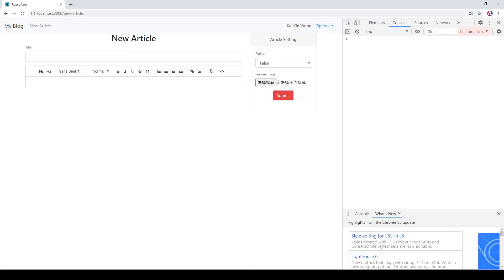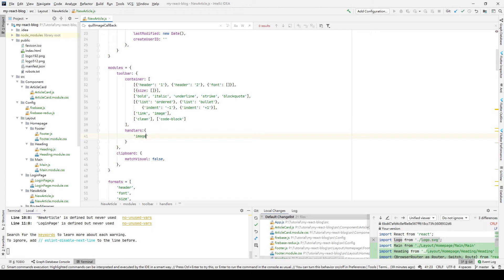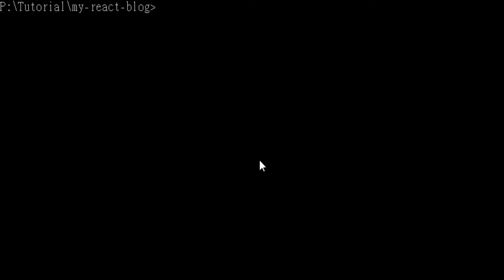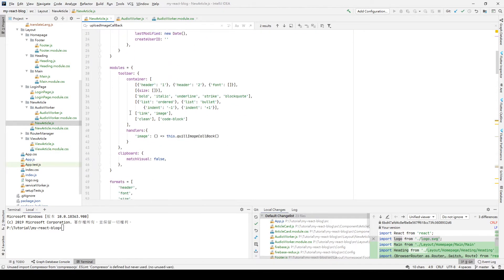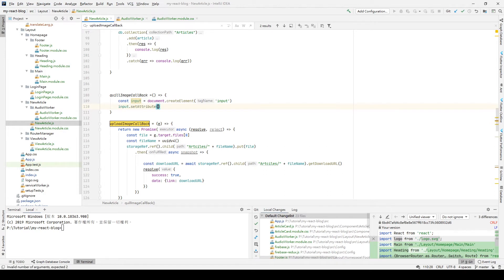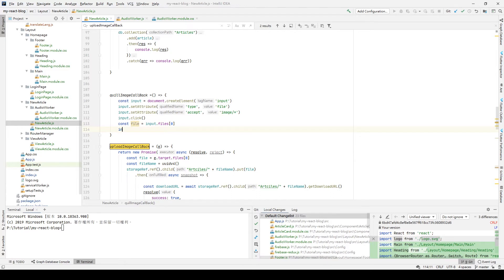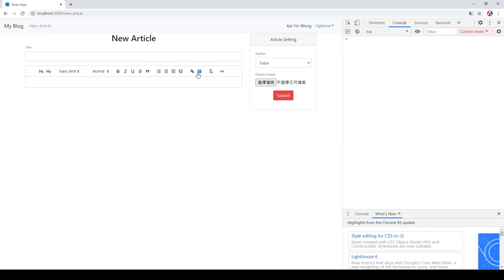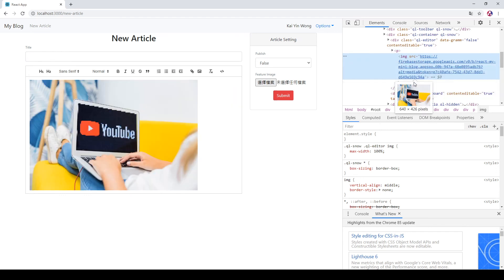Build your React Blog with Firebase - 13 - Upload image to react-quill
0:00 | clipversity opening
0:12 | create quill image callback function
02:52 | install compressorjs package
07:10 | import compressor and compress image
10:10 | upload compressed image to firebase storage
11:50 | insert image from the uploaded image
15:00 | final result

Clipversity係個人化自學平台。比自學人仕利用網上資源學野嘅平台，我哋鼓勵知識交換。Clipversity is a Personalized learning platform. We provide the learning resources to self-learner. We encourage knowledge contribution and exchange.